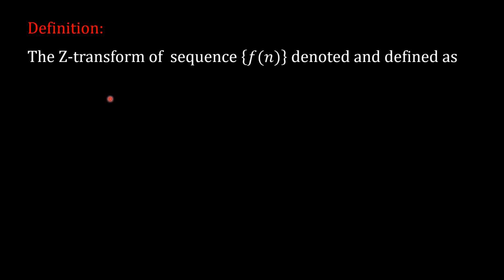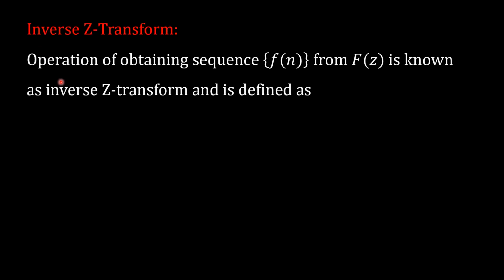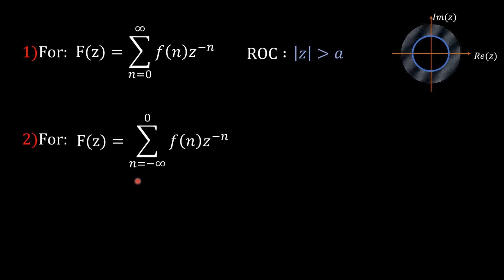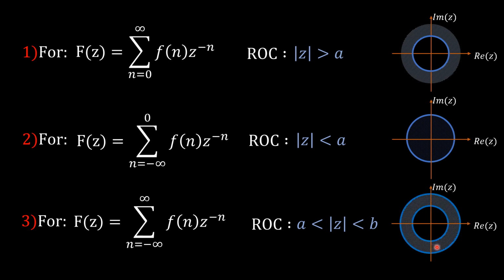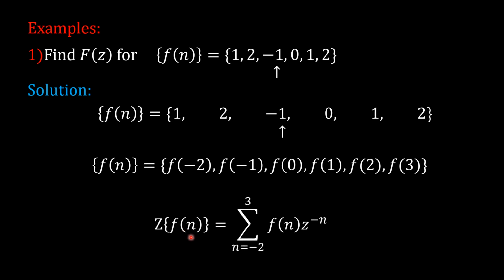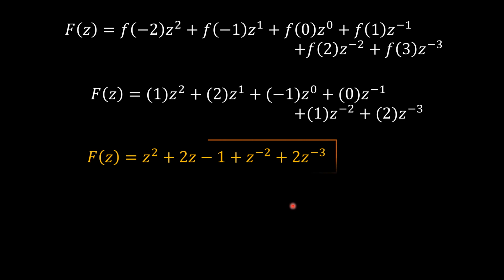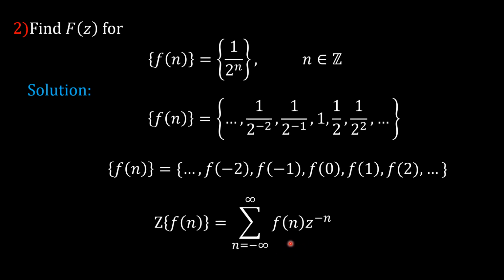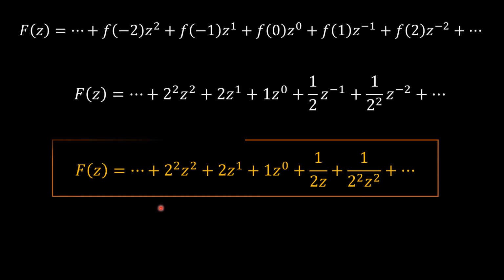Lecture-08_Z-Transform Definition and Examples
References :
1) “Higher Engineering Mathematics”, B.V. Ramana, Tata McGraw Hill.
2) “Higher Engineering Mathematics”, B. S. Grewal, Khanna Publication, New
      Delhi.